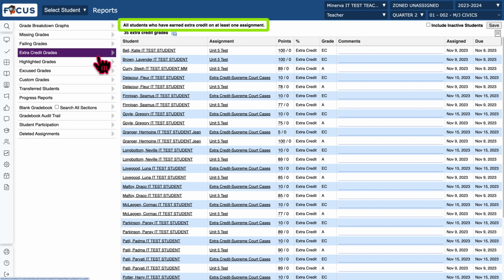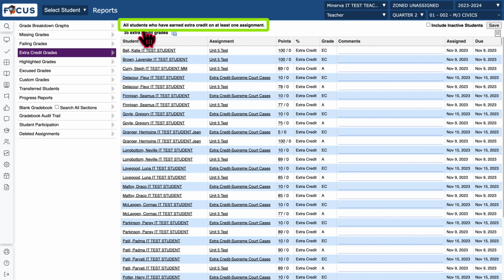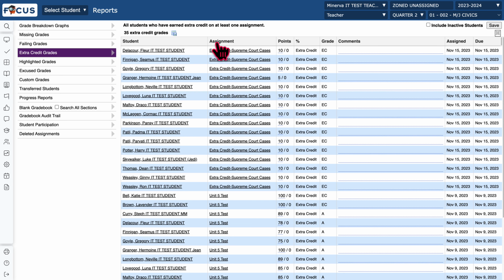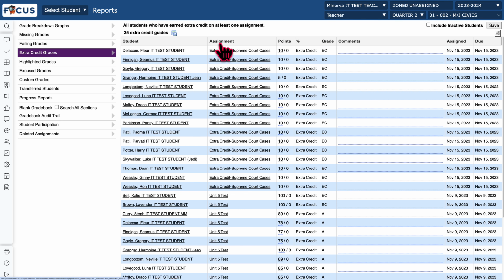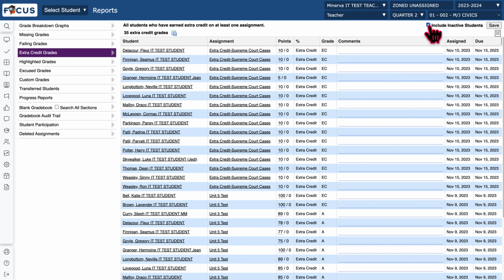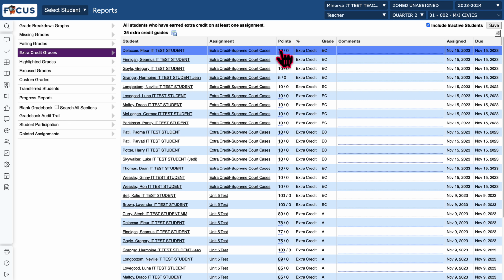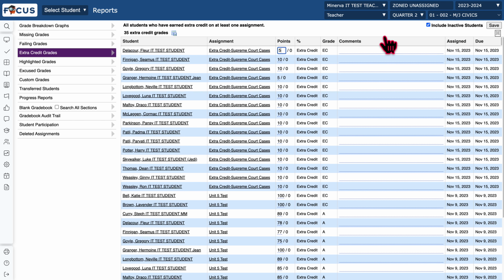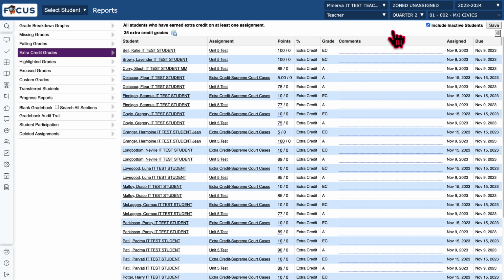Extra Credit Report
This video walks the teachers in Escambia County Public Schools through the process of locating and using the Extra Credit Report in Focus.